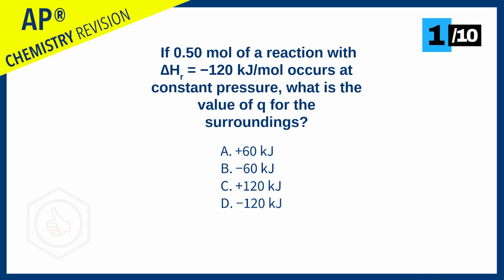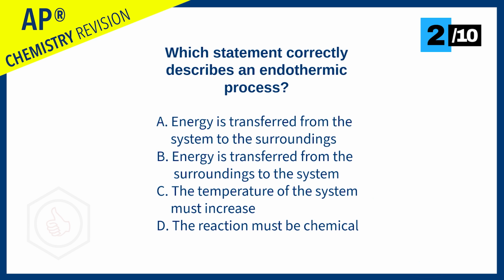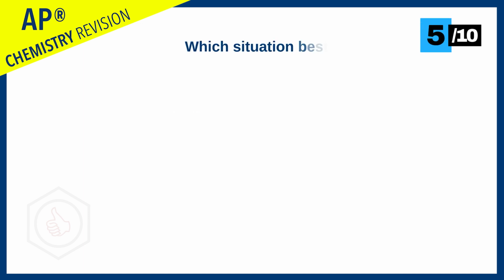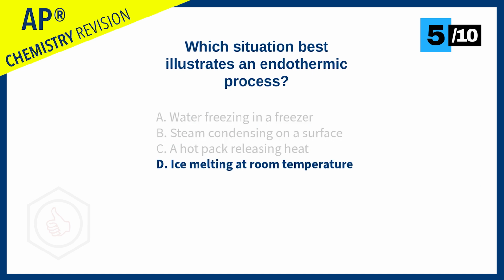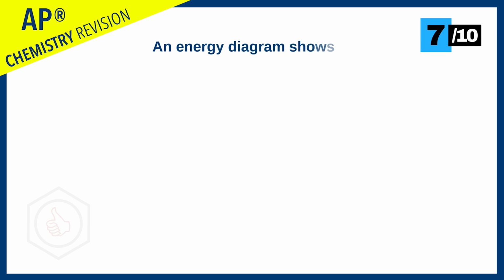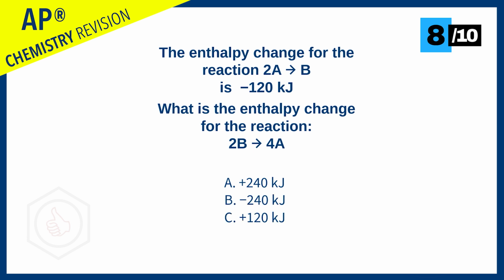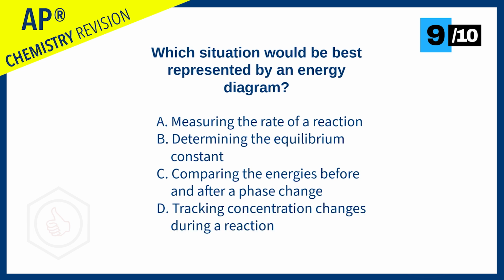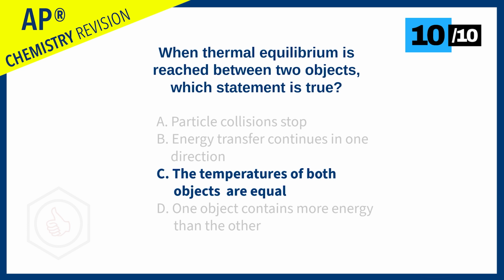AP Chemistry Unit 6 Quiz | 10 Multiple Choice Questions (Thermochemistry)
Test your understanding of AP Chemistry Unit 6: Thermochemistry with these quick 10 multiple choice questions.

This revision quiz covers enthalpy changes, heat transfer, and energy diagrams. Each question includes a short pause to allow you to think before the answer and explanation are revealed — ideal for active revision and exam practice.

Topics covered:
• Enthalpy change (ΔH)
• Endothermic vs exothermic processes
• Heat transfer and q = mcΔT
• Energy diagrams
• Bond energy
• Thermal equilibrium

Pause the video, answer each question, and track your score out of 10.